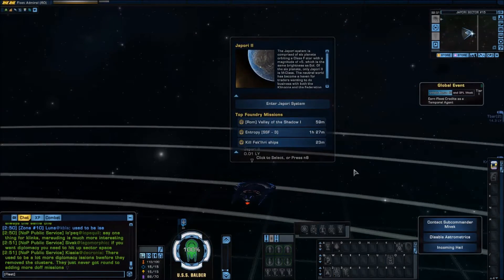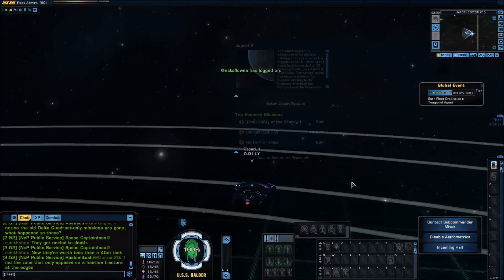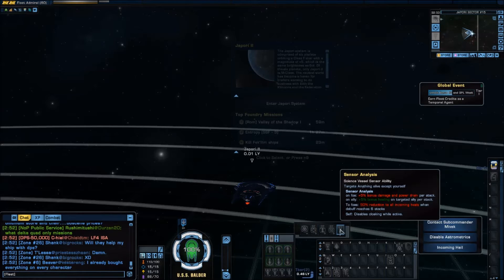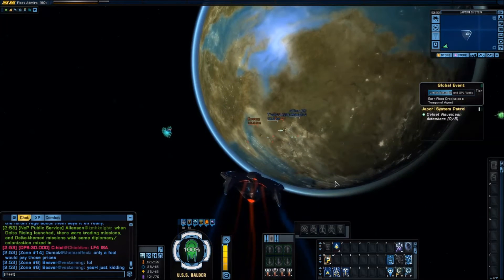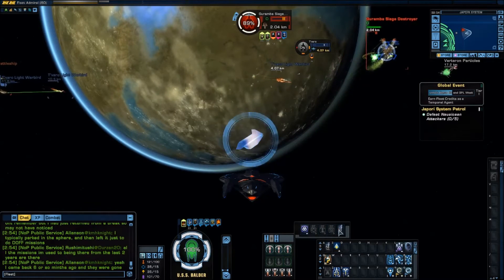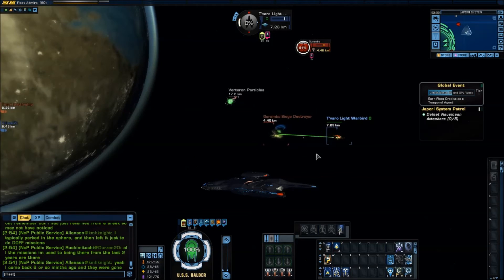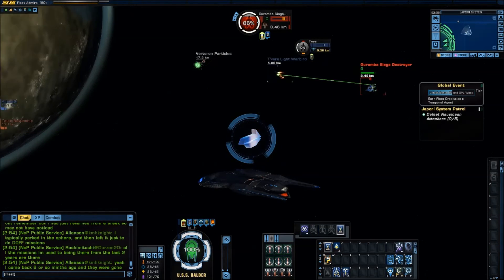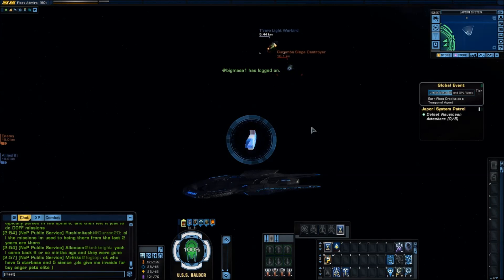Star Trek Online - Teacher's Corner - Introduction to Sensor Analysis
This video is an introduction to sensor analysis, an ability found on science vessels.  If you have questions about this or other Star Trek Online topics, feel free to drop by our TeamSpeak at kq933.teamspeak3.com